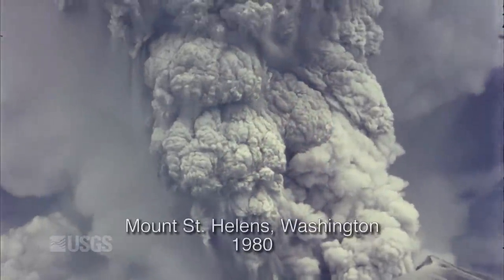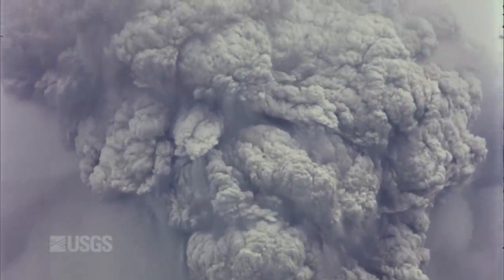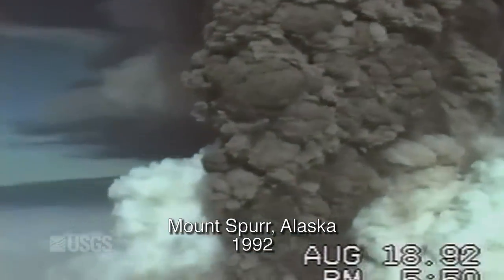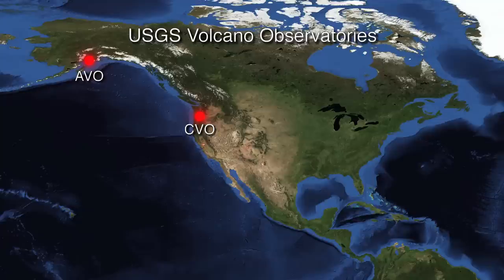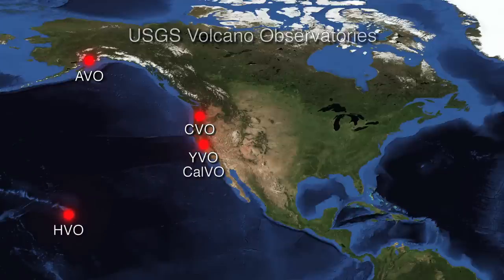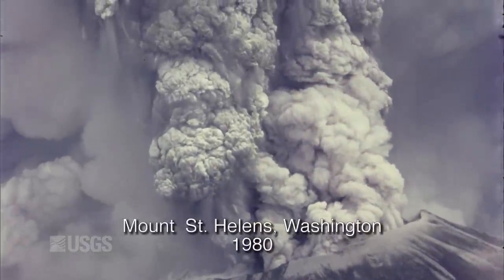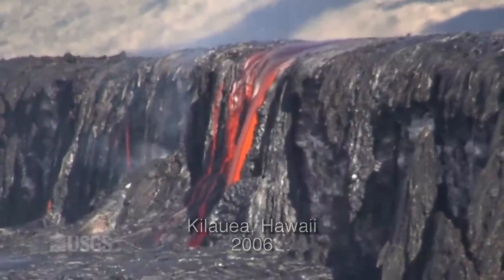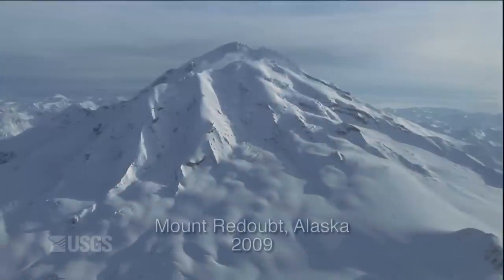Volcano Hazards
The United States has 169 active volcanoes. More than half of them could erupt explosively, sending ash up to 20,000 or 30,000 feet where commercial air traffic flies. USGS scientists are working to improve our understanding of volcano hazards to help protect communities and reduce the risks.
Video Sections:
-Volcanoes: Monitoring Volcanoes
-Volcanoes: National Volcano Early Warning System
-Volcanoes: Science for Public Safety